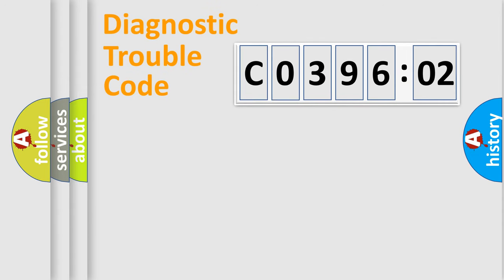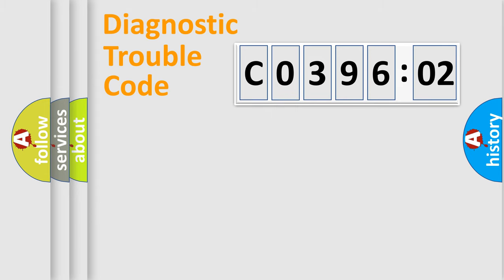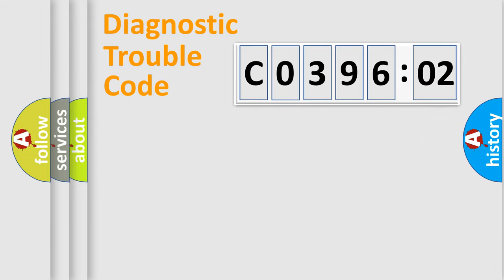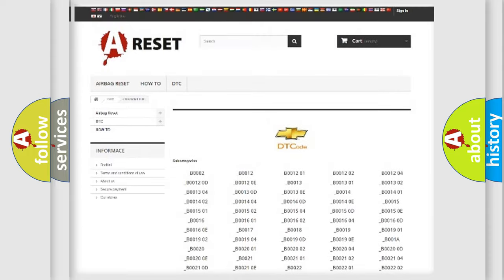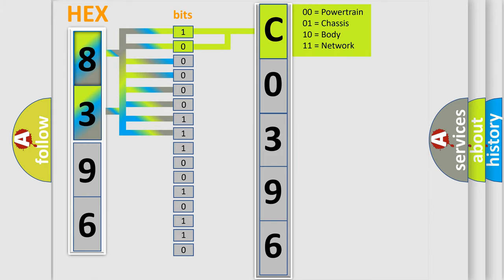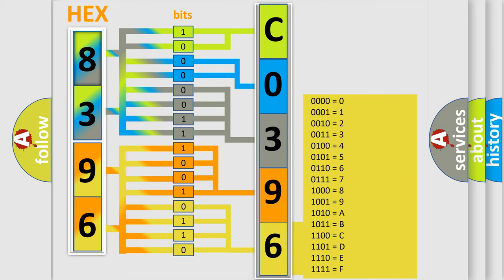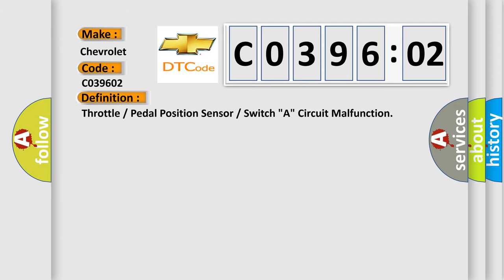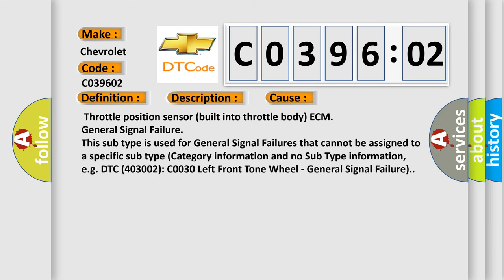DTC Chevrolet C0396-02 Short Explanation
Contents:
0:21 Basic DTC analysis according to OBD2 protocol standard.
1:48 Insight into programming
2:58 A diagnostically understandable description of the Diagnostic Trouble Code
3:05 Basic error definition

Make:
Chevrolet
Code:
C0396 02
Definition:
ThrottleorPedal Position SensororSwitch "A" Circuit Malfunction
Description:
Monitor runs whenever following DTCs are not present: None Either of the following conditions A or B is met: A.Engine switch on (IG): 0.012 seconds or more B.Electronic throttle actuator power: ON
Cause:
 Throttle position sensor (built into throttle body) ECM
Failure Type: